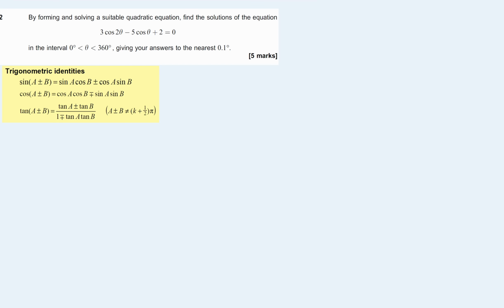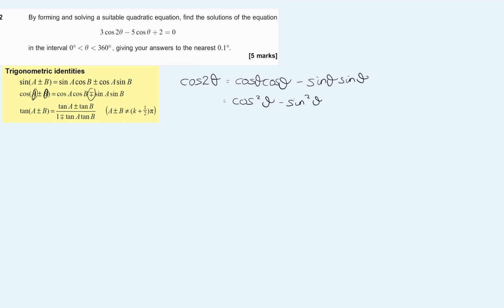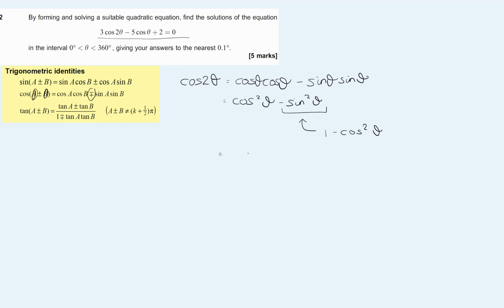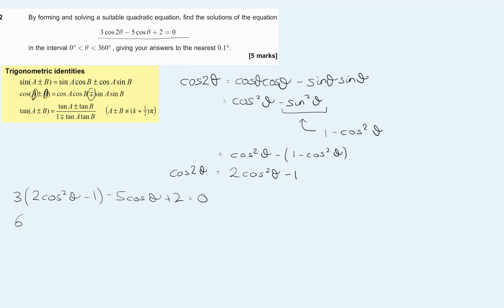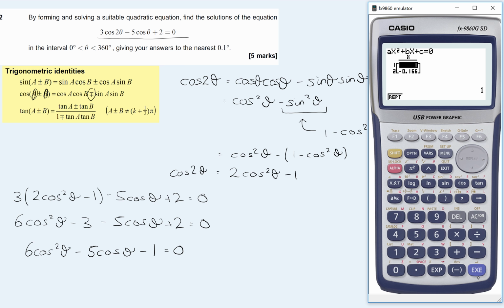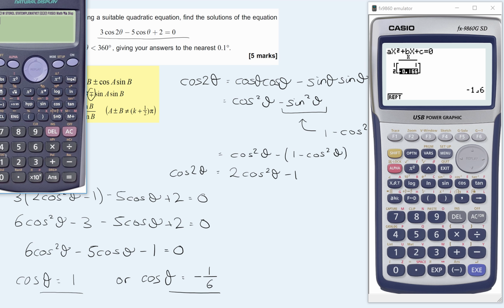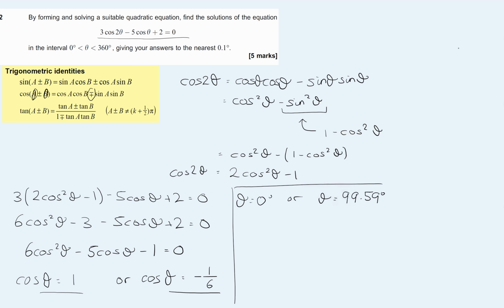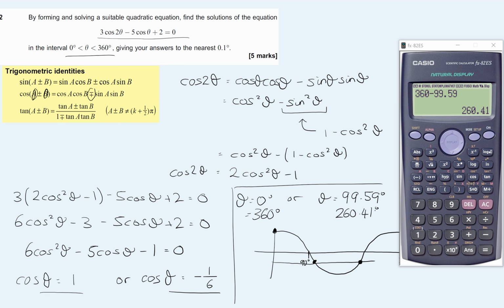AQA June 2016 Core 4 - Question 2